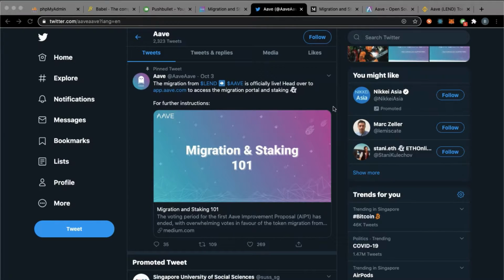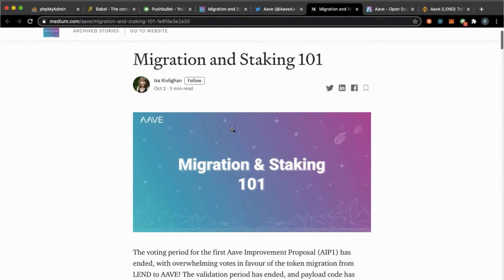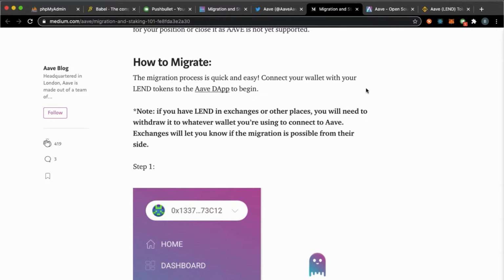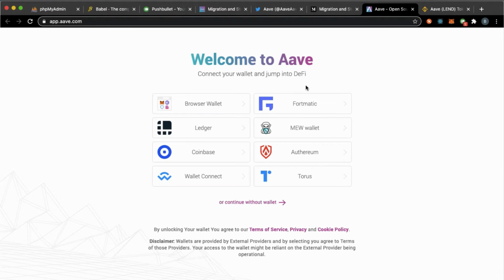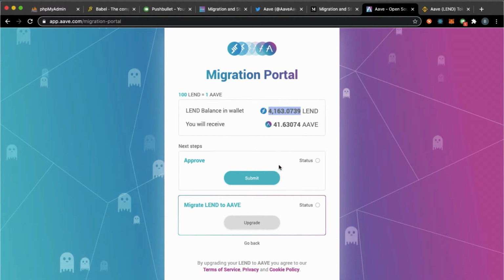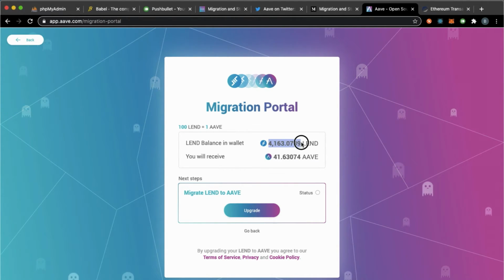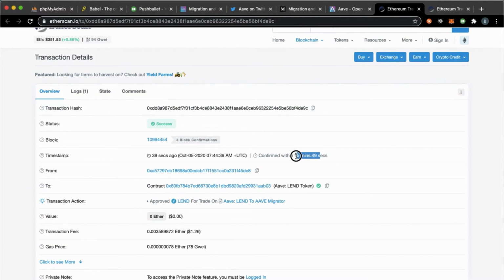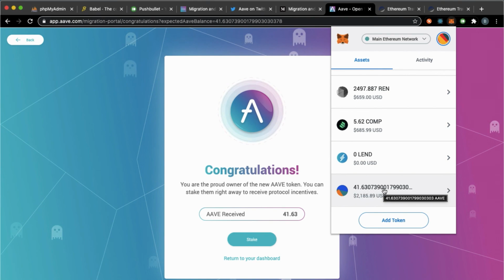Lend Token To Aave Token Migration Guide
A step-by-step guide to performing your Lend to Aave token migration.

check out my recent webinar as i share my story on building a crypto assets portfolio for passive income: